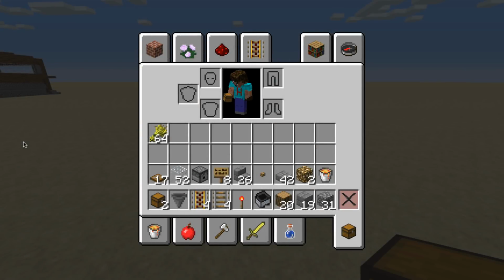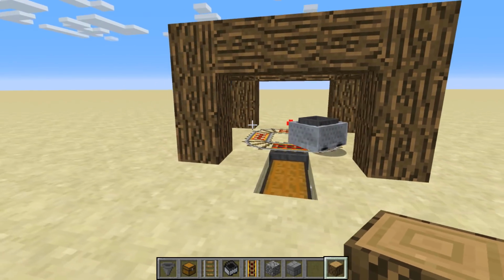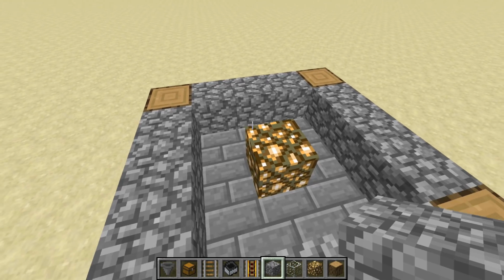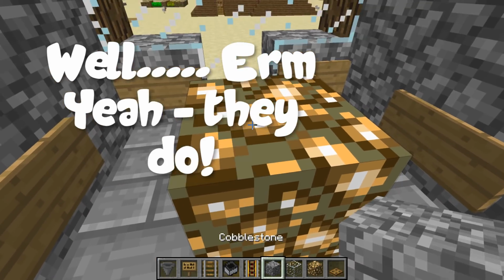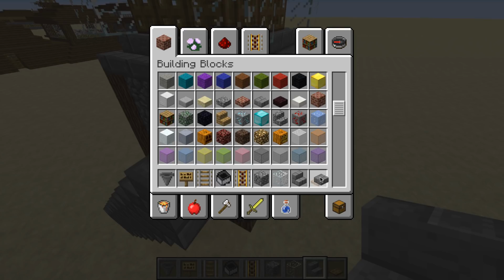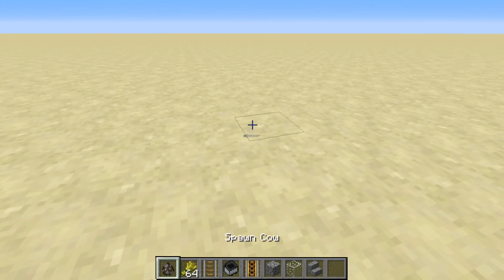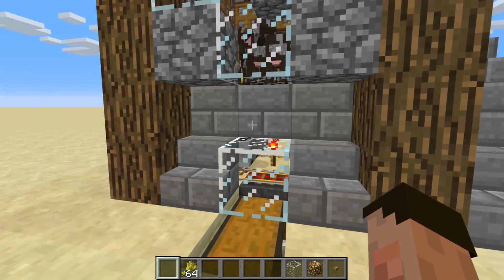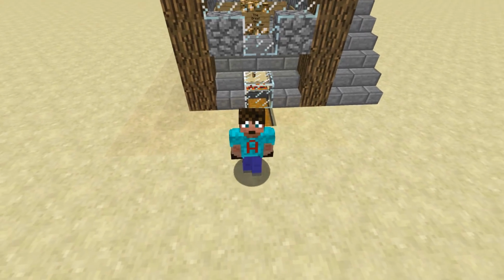Minecraft: How to Make a Meat Farm in Minecraft | Micro Meat Farm Tutorial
Sometimes you REALLY want some meat but you don't have a lot of space or resurces! NEVER FEAR! I can help with this Minecraft Tutorial on How to make a micro meat farm in minecraft!

Today video was requested by YOU, the viewers, or at least the viewers of my Avomancia series (don't miss that Minecraft Survival lets Play)...  showed you my new design for a simple small compact meat farm that can use Cows, Pigs or Sheep and you said you wanted a tutorial. Well - here you go!

One Minecraft how to build a meat farm tutorial!

This one is really simple with almost no redstone at all, works on all formats, MCPE, Bedrock, Better Together, Windows10 (Win10), XBox, PS4, PC, Mac, Java edition - you name it!
All it has is 4 powered rails and a redstone torch!!

An easy farm that is redstone active, but is so simple to build

its a simple minecraft food farm tutorial

HOW TO BUILD A FOOD FARM IN MINECRAFT

It is also totally expandable!

You don't need HUGE space to make this, and it looks better than the big automatic meat farms you see.

Easy redstone makes this farm redstone active and a block by block tutorial means you can build this minecraft food farm quickly and easily with very few resources.

let me know what you think of this minecraft tutorial on how to build a crop farm in minecraft that really works

Its a great Minecraft farm tutorial.

It works on the PC, on the XBox, on the Playstation and on MCPE for your pocket edition gaming

MINECRAFT TUTORIAL
FARM IN MINECRAFT
MINECRAFT LETS BUILD FOOD FARM
HOW TO MAKE A FOOD FARM IN MIENECRAFT

Absolutely awesome build. SIMPLE Redstone

A FAMILY FRIENDLY VIDEO | NO SWEARING

MUSIC

No Music in this video - just simple easy block by block step by step instructions on how to build a food farm in minecraft

Avomance
Avo
Minecraft
farm
expandable
how to make a farm
how to make a food farm in minecraft
food farm in minecraft
meat farm in minecraft
how to make a meat farm
How to make a food farm
how to make a redstone food farm
how to make a steak farm
steak farm
cow
sheep
pig
minecraft food farm
minecraft meat farm
minecraft vanilla
tutorial
food farm tutorial
how to build in minecraft
minecraft tutorial
building tutorial
redstone
easy redstone
redstone tutorial
family friendly
vanilla minecraft
How to build
how to
minecraft videos
craft
minecraft farm
food farm
automatic
working farm
MCPE
pocket edition
Console
PC